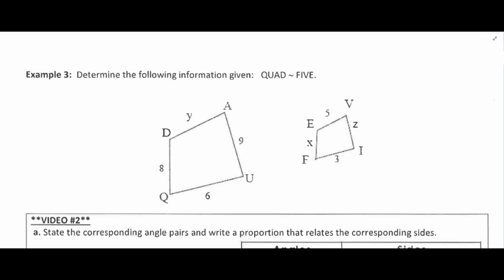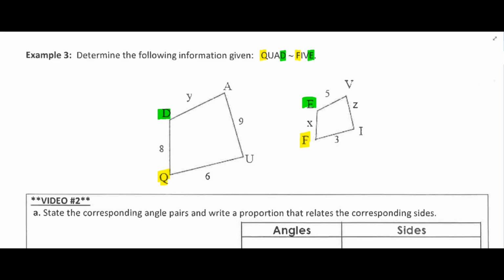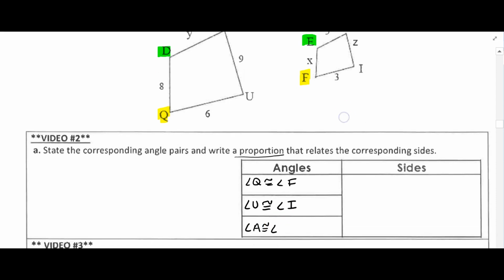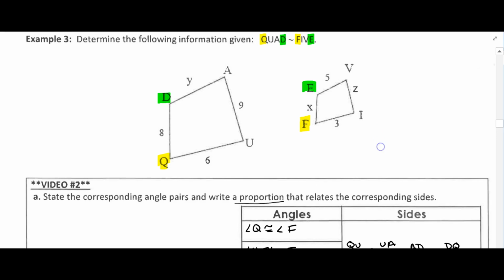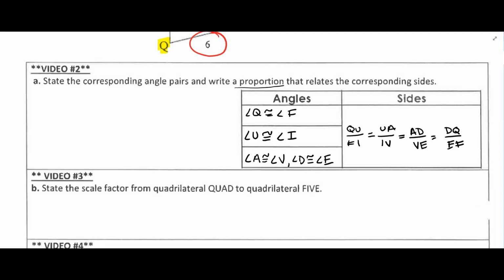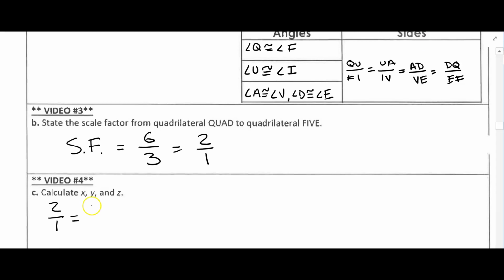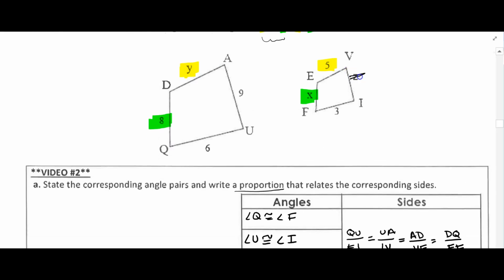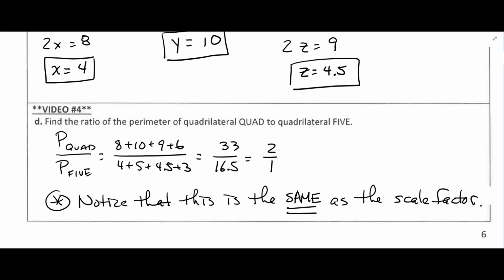Chapter 11 Similarity - 11.1B Similar Polygons video #4